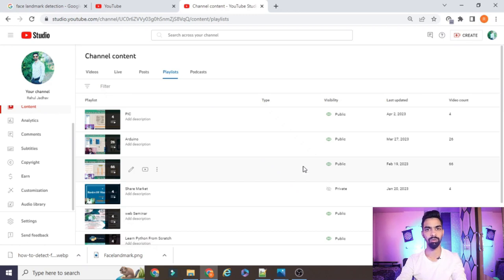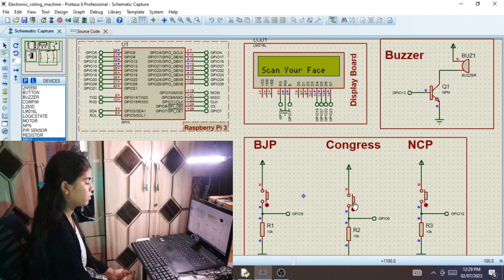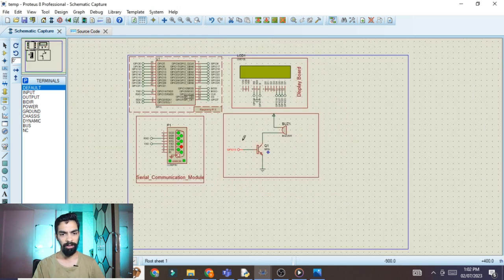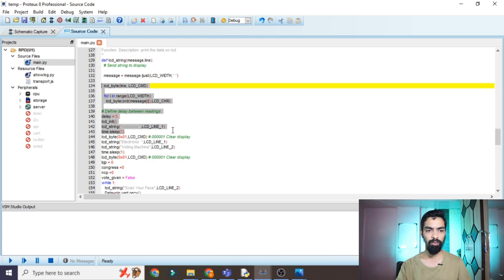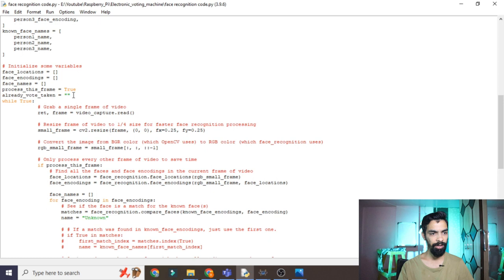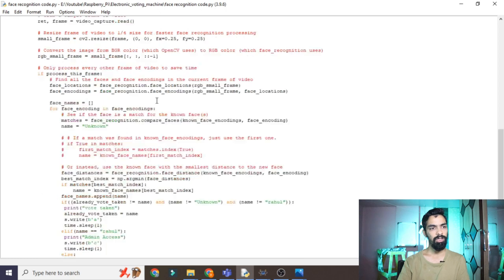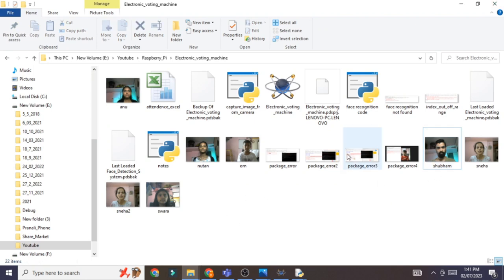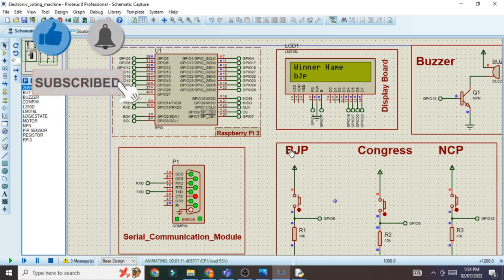Electronic Voting Machine Project Using Raspberry Pi | validate voting through face recognition algo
Regards,
Rahul Jadhav